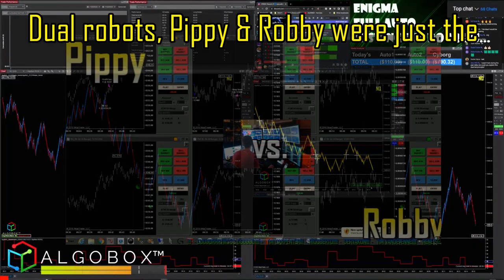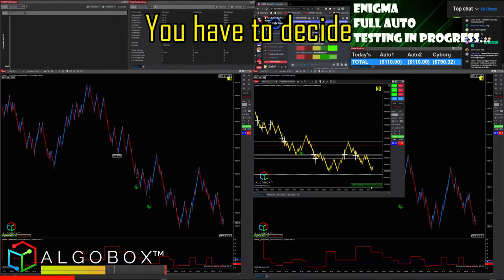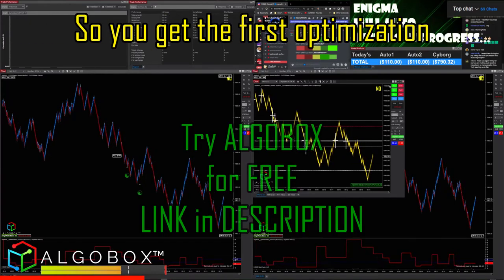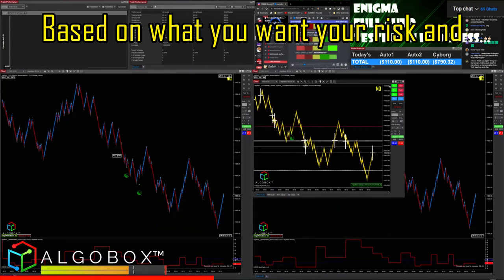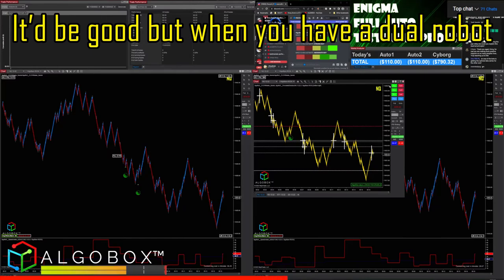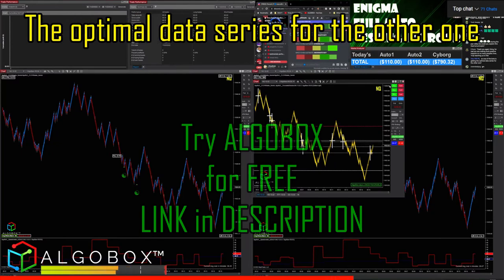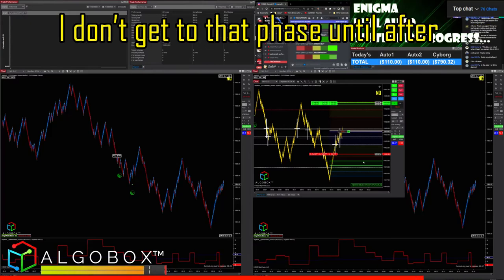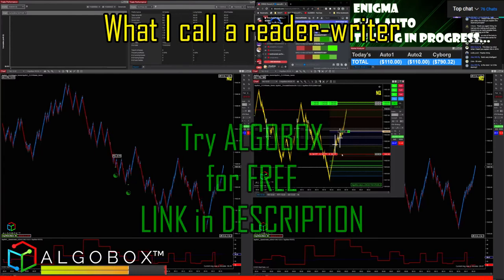Running 2 Day Trading Robots At The Same Time | AlgoBox History | EA Optimizing | Quant Programmer